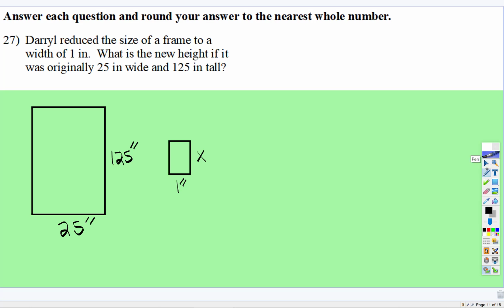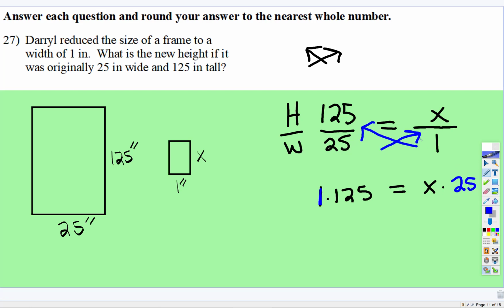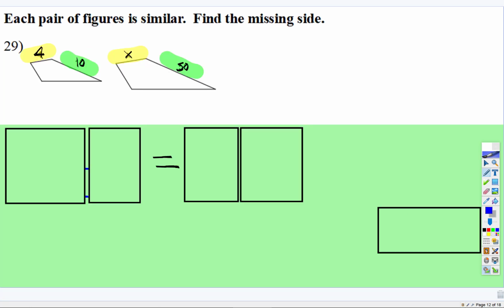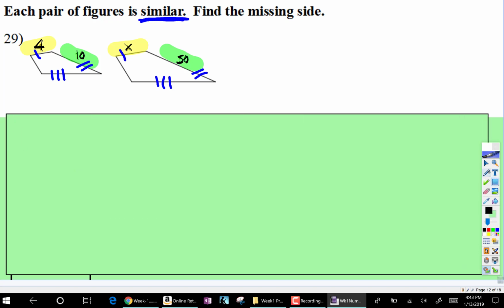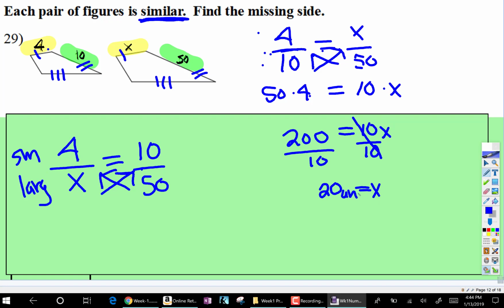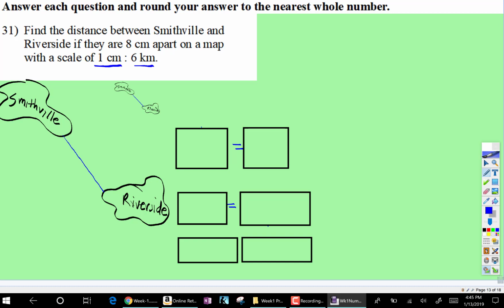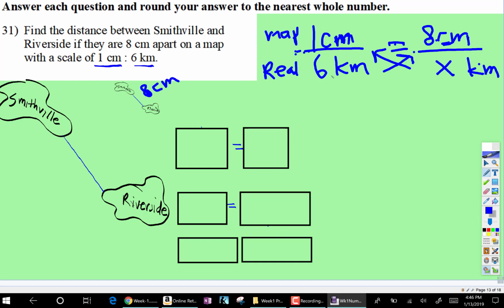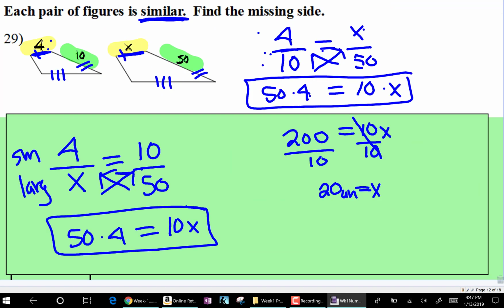Wk-1 Proportional Reasoning - 3 Examples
This 8-min video gives three videos on how to use proportional reasoning to find missing information.